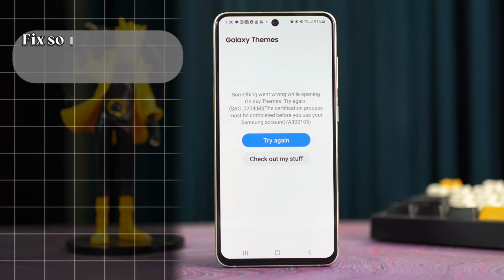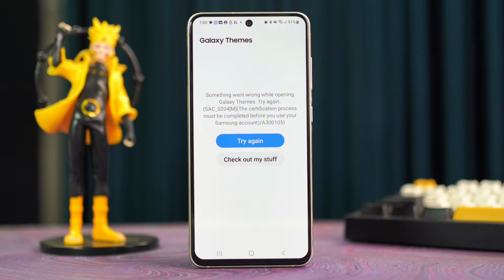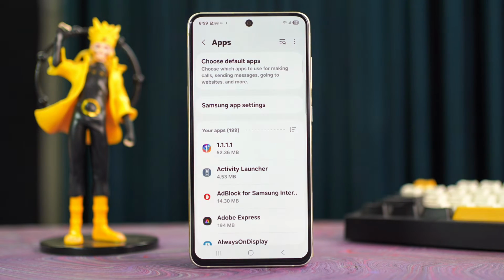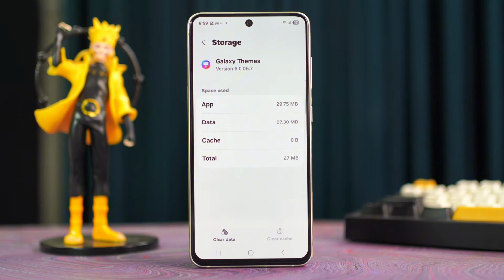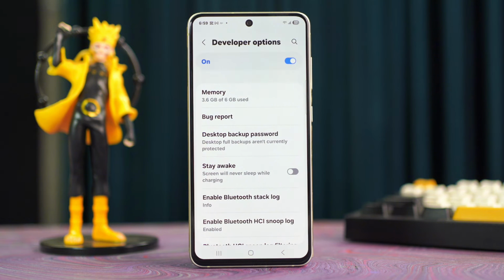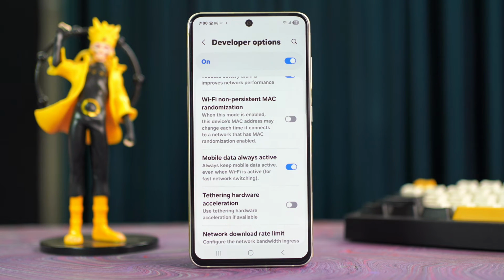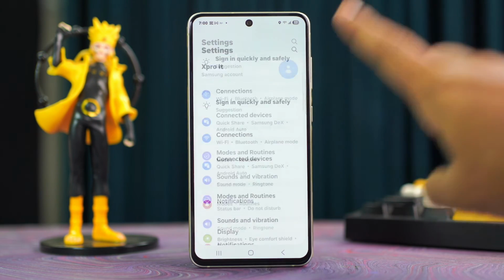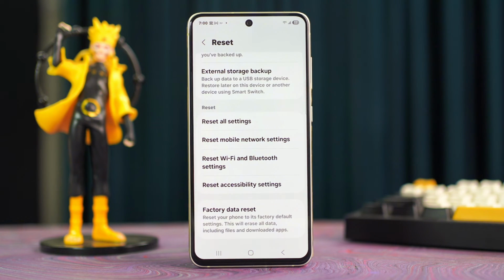How to Fix Galaxy Themes Error on Samsung – Solve “Something Went Wrong” Easily!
Are you facing the Galaxy Themes not working, or is something going wrong while opening Galaxy Themes on your Samsung device? Don’t worry! In this video, we will show you how to fix Galaxy Themes error, troubleshoot your Samsung Galaxy Themes app error, and get your themes working smoothly again. Learn step-by-step how to fix Galaxy Themes, solve Samsung themes problems, and easily enjoy your favorite Samsung customization options. Whether your Galaxy Themes are not opening or showing an error, this guide will help you fix the Galaxy Themes app issue and change themes on your Samsung phone without any hassle. Watch now and fix your Samsung Galaxy Themes problem today!